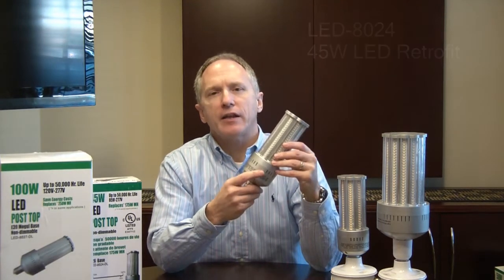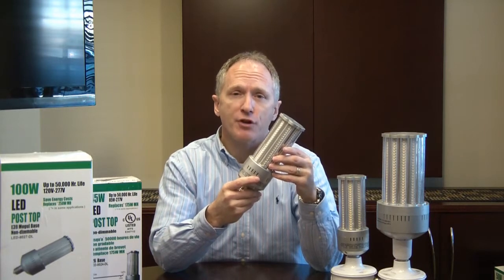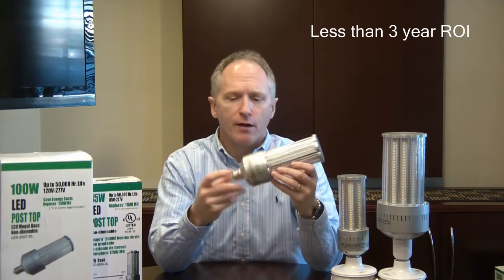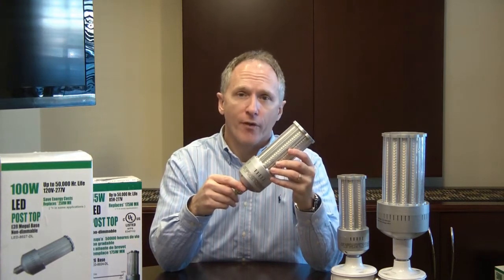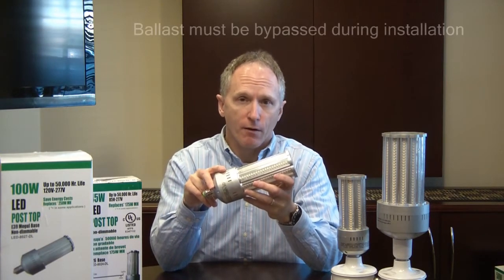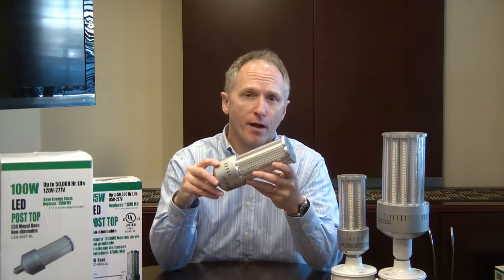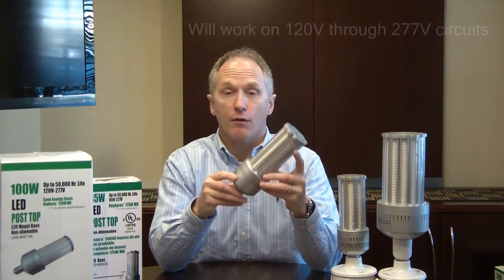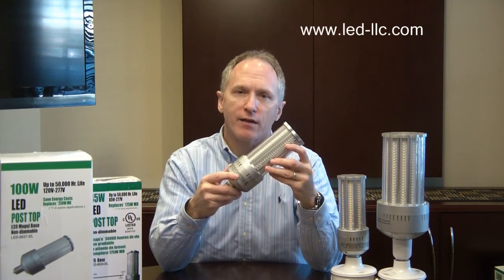Light Efficient Design LED-8024 Webinar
Features and benefits of our 45W LED retrofit lamp, which will replace up to 175W metal halide or high pressure sodium lamp. Ballast must be bypassed during installation